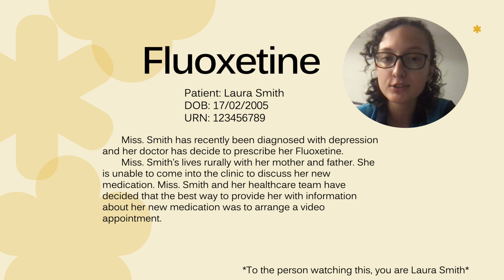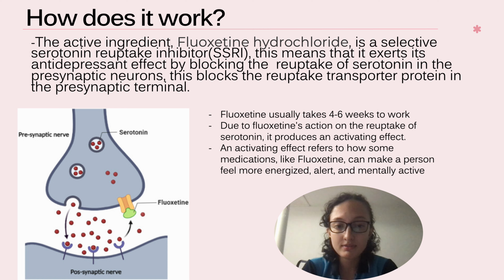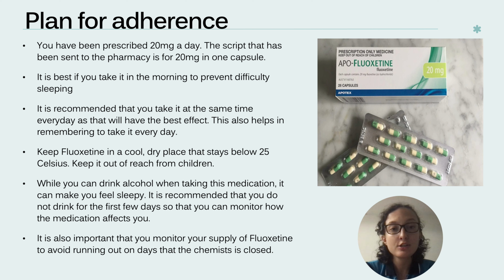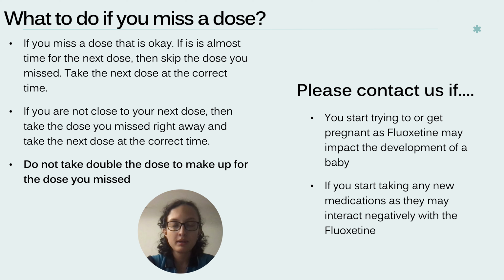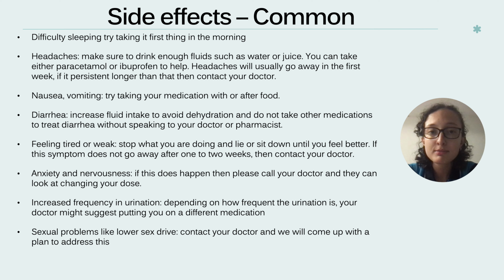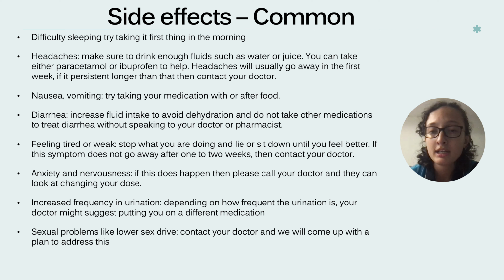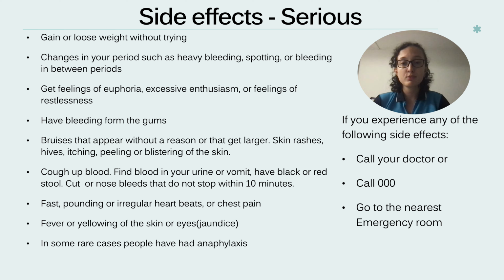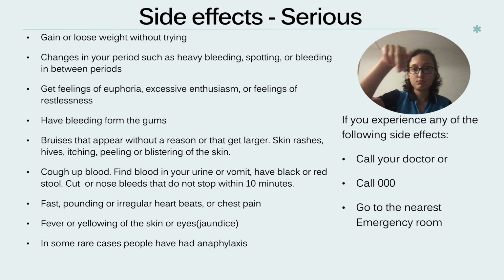NS2363_AssessmentTask2_Raivio